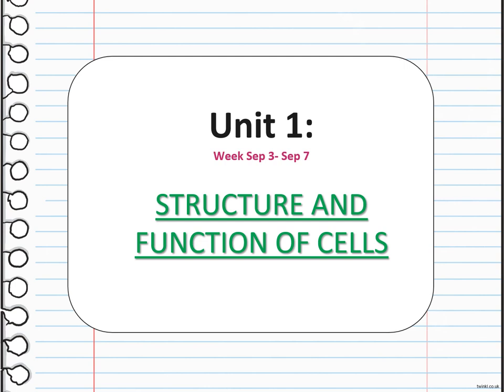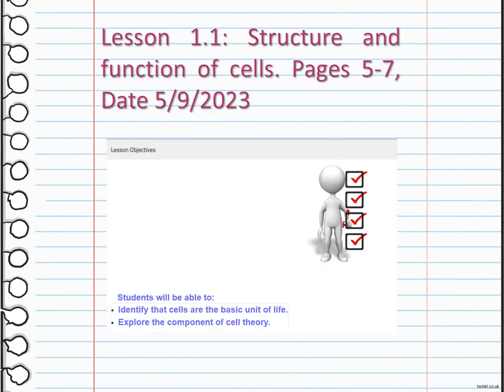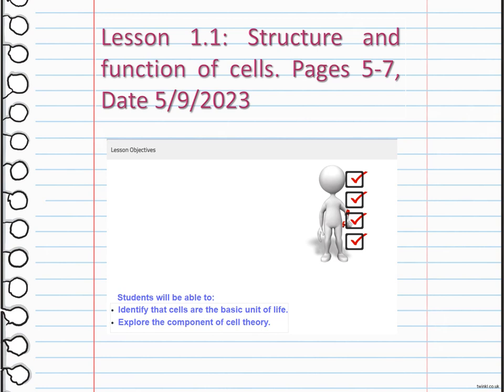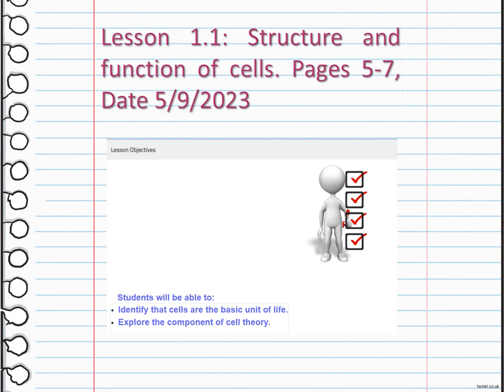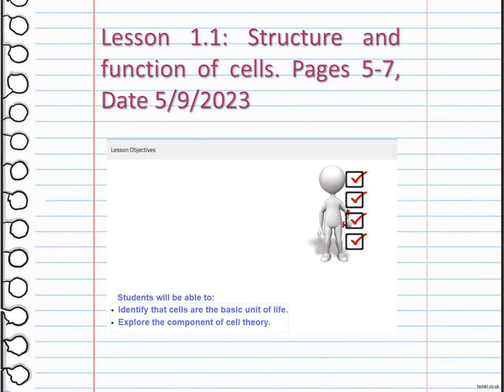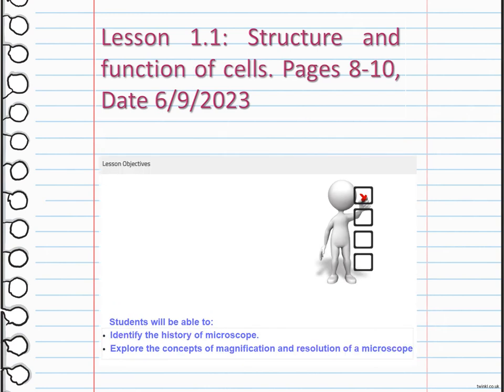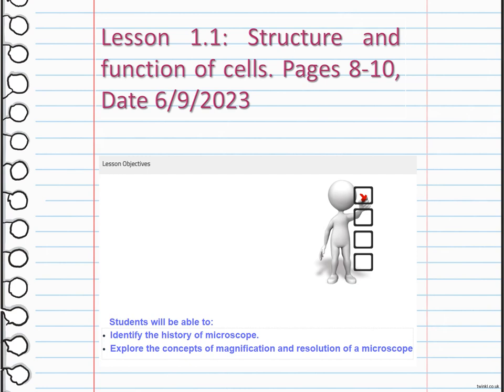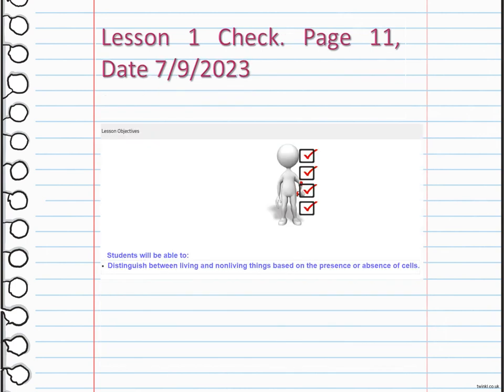Structure & Function of Cells - Science -Week 1 - Grade 7 - By Ms. Kathrene Musallam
Sep 3- Sep 7

This Video talks about:

Cell structure, cell theory, living and nonliving organisms, microscope, magnification and resolution .